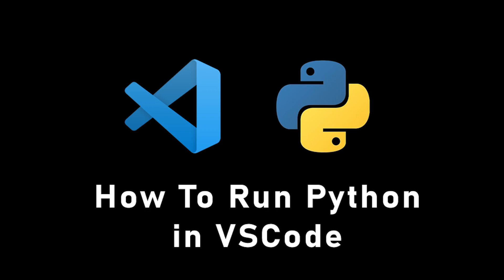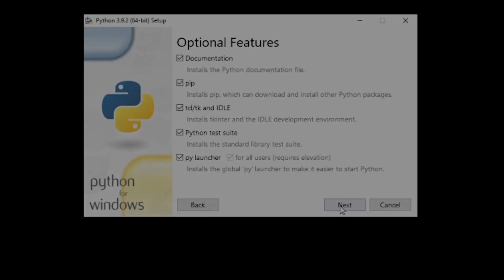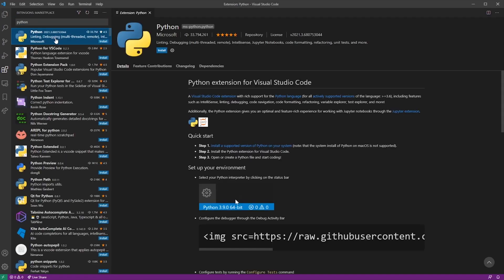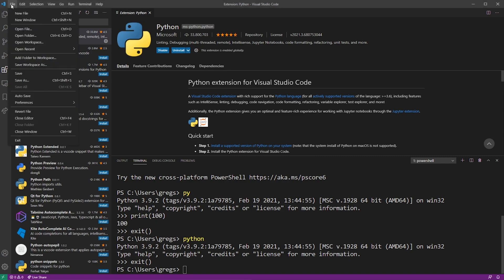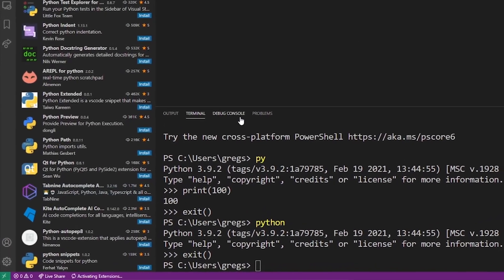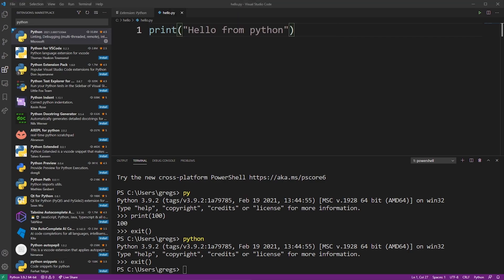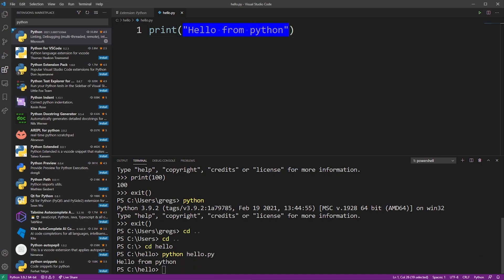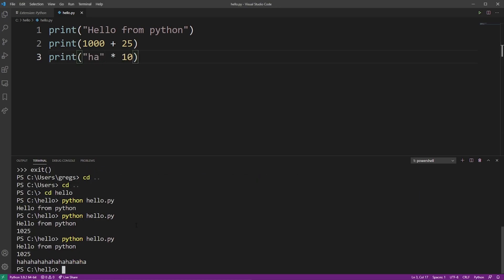How to Run Python in VSCode | Run Python PY File In VS Code (Visual Studio Code) Windows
# 0:00 Install Python from python.org

# 0:10 Verify Python installation
python --version

# 0:20 Open VSCode terminal
code .

# 0:47 Install Python extension in VSCode
# Search for "Python" in the Extensions view and install it

# 1:01 Reload window after installation
# Press Ctrl+Shift+P and type "Reload Window"

# 1:11 Open new terminal console in VSCode
# Press Ctrl+` to open a new terminal

# 1:20 Execute Python in shell
python

# 1:30 Start a new Python project
echo 'print("Hello, World!")' - hello.py

# 2:00 New Python tab appears in lower left corner
# No command needed; just check the interface

# 2:50 Run Python program
python hello.py

# 3:50 Select Python interpreter
# Press Ctrl+Shift+P and type "Python: Select Interpreter"

How to run Python in Visual Studio Code / How to run python py file with py launcher, python.exe python3.exe in vscode, vs code on windows pc desktop or laptop computer

Timestamps
0:00 How to run Python File in VSCode (visual studio code)
0:10 Install and setup Python from python.org together with py launcher
0:20 Preview of using py command in vscode terminal
0:47 Go to extensions to enable Python in vs code
1:01 Setup python extension
1:11 Open new terminal console in vscode
1:20 Executing (running) python in shell
1:30 Start a new vscode python project and save file to hello.py
2:00 New Python tab appears (lower left corner in vscode)
2:50 Running python program with python hello.py command in vscode Terminal
3:50 Outro / Select python interpreter

In this tutorial I'll walk you through the process of running your Python files and scripts via the VS Code (visual studio code) editor, instead of your regular Mac Terminal or cmd.exe on Windows OS.

We'll go ahead and install the latest version of Python from the official python.org website and also install the Python VSCode extension. After that we'll type some basic Python commands in VS Code Terminal in Python bash as well as create a separate Python project with hello.py file and execute it directly from the VSCode Terminal.

Running python from vscode terminal is a lot more convenient than doing it with your standard bash/cmd/terminal since you always have your vscode open when you're editing your code. So running python in vscode is ought to save a lot of time in the long run. Good luck out there!